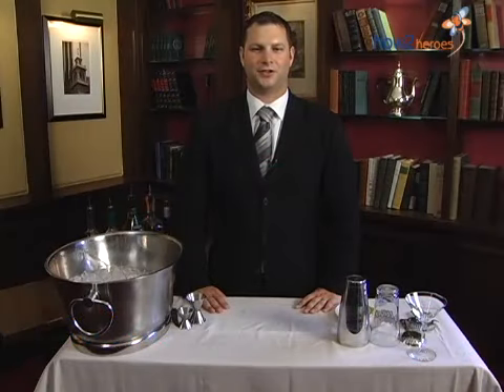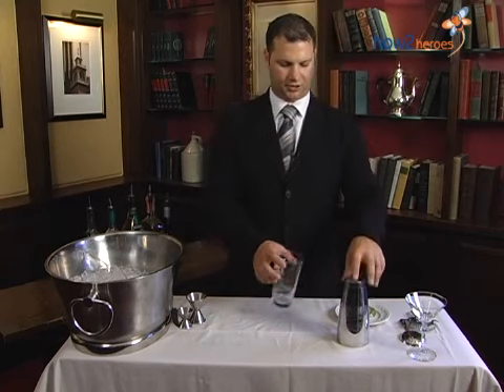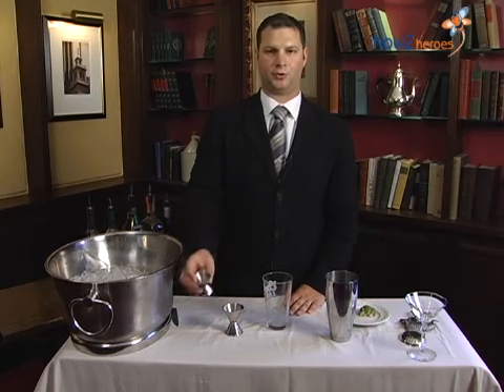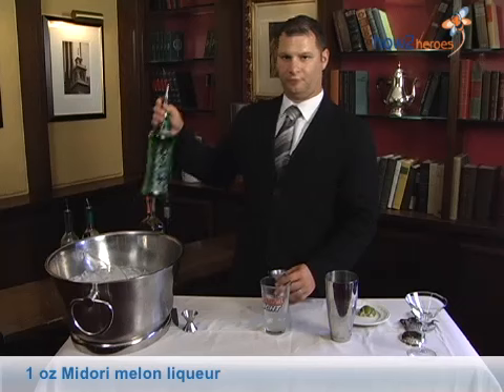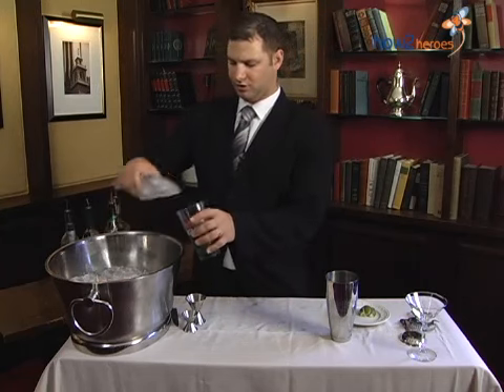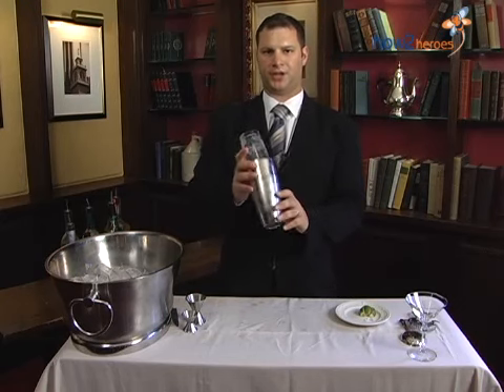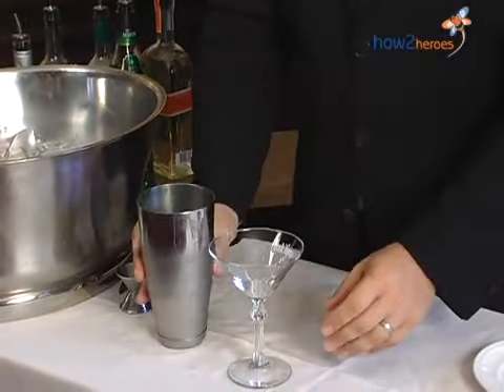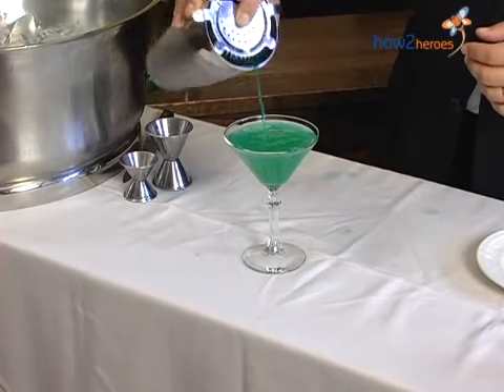Turquoise Blue Cocktail